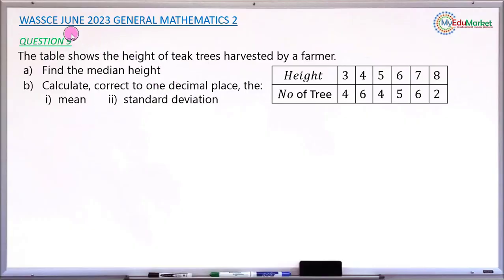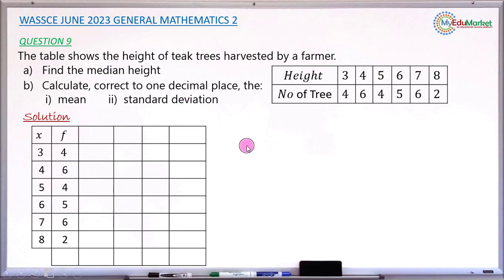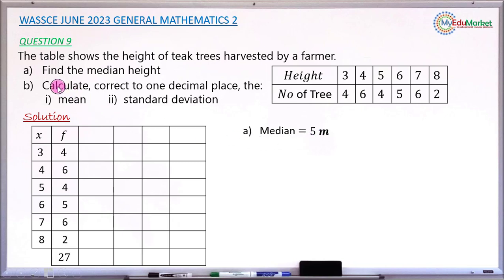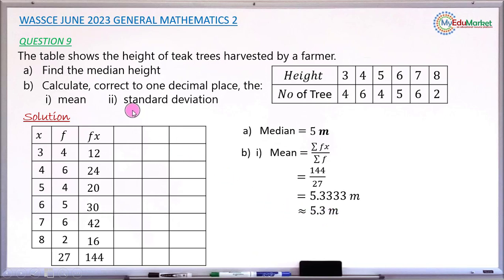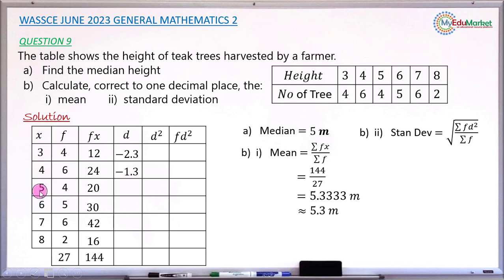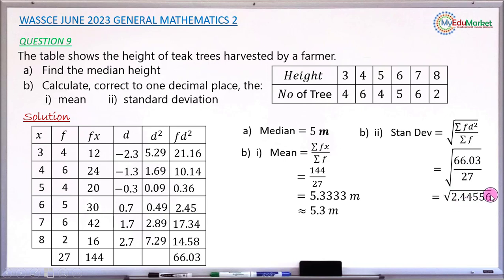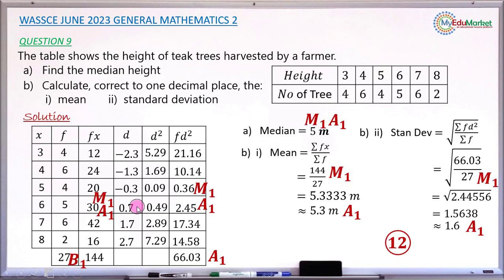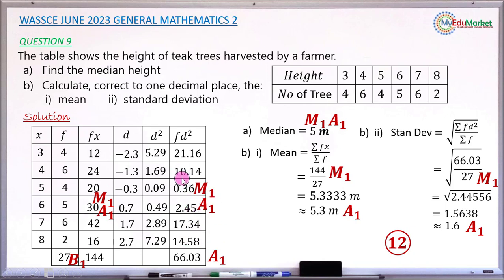WAEC 2023 Mathematics Question 9 Solution | MyEduMarket MathsClass